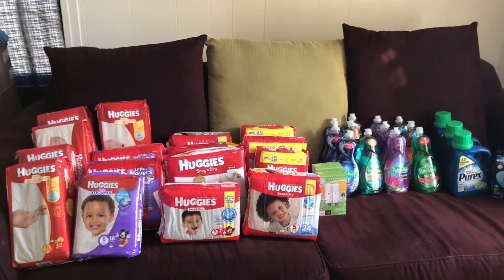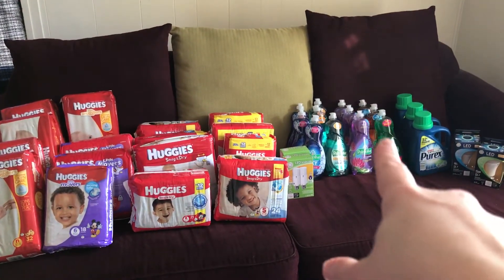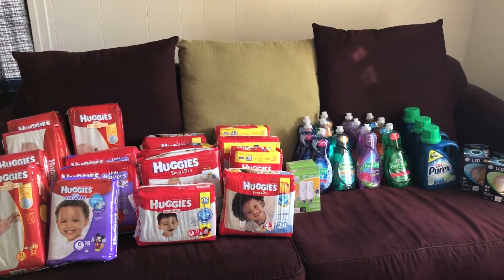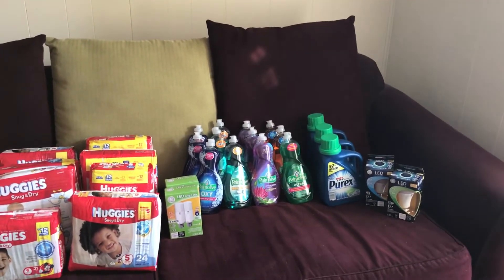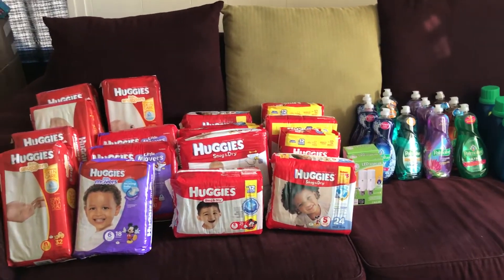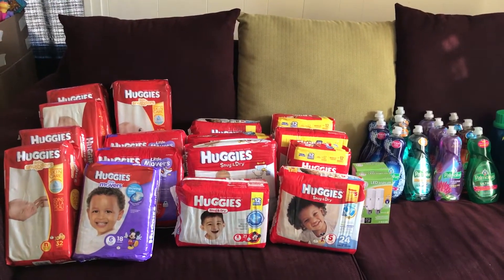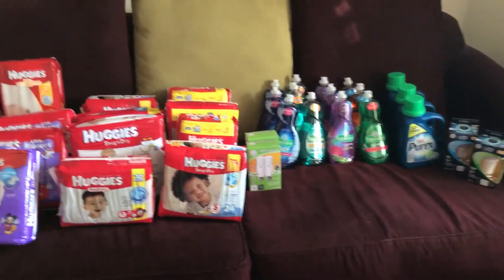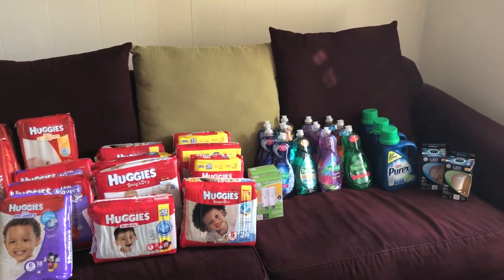Rite Aid Haul so far this week! 01/08/17